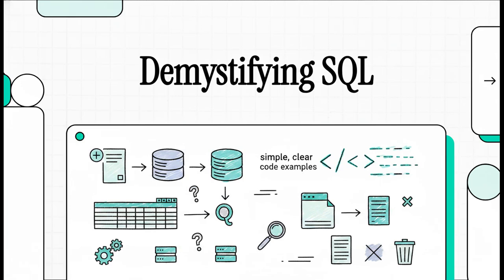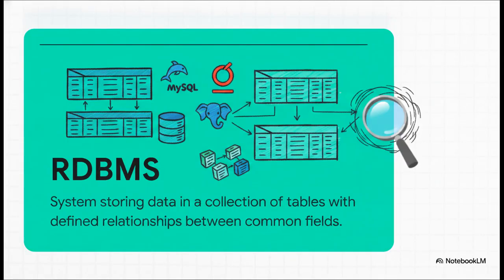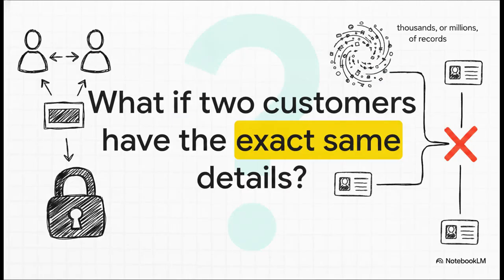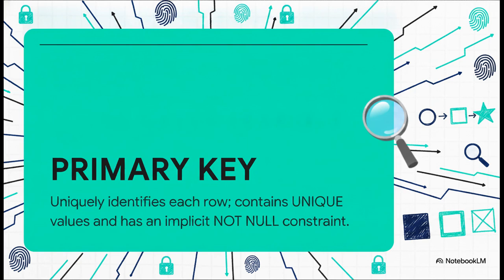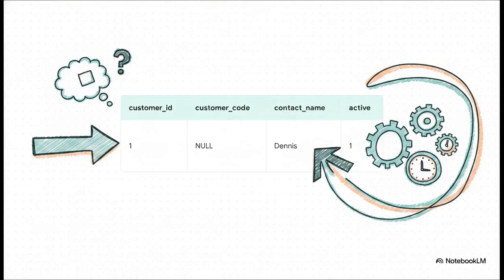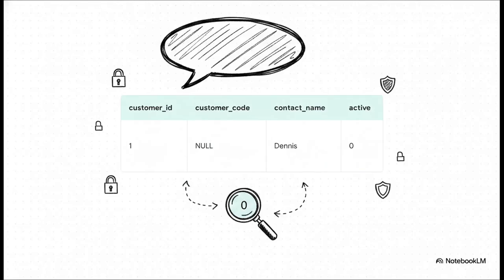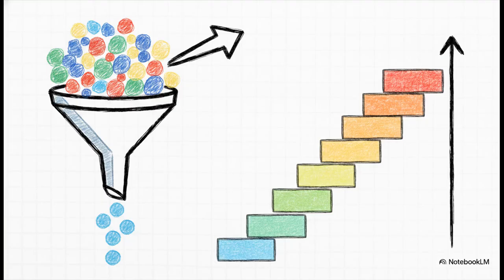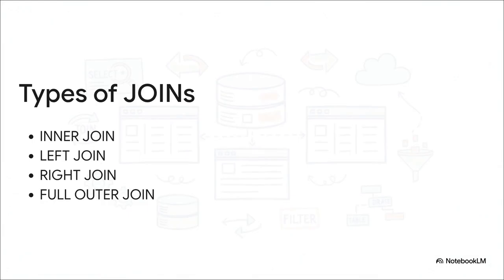python dAY 25